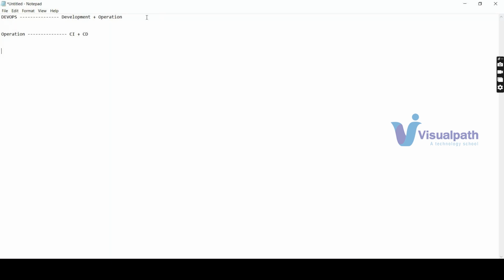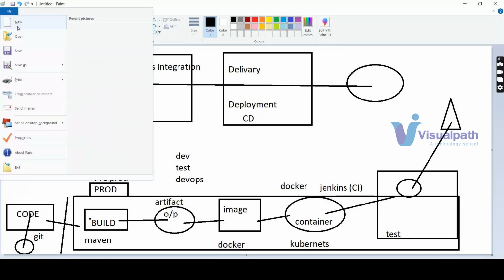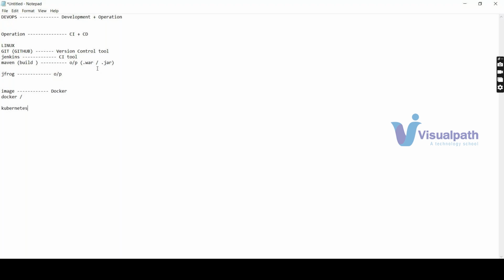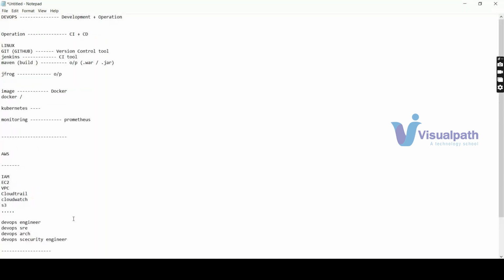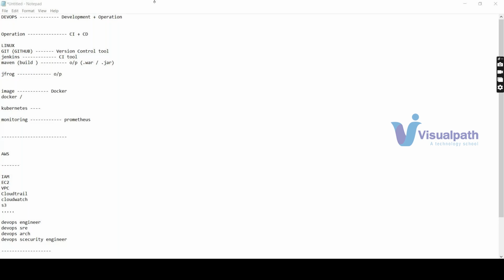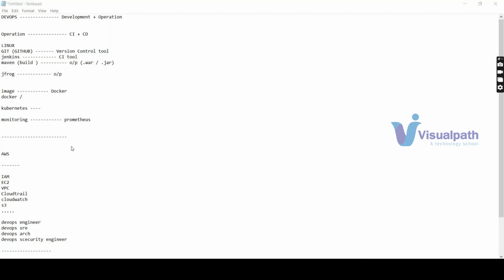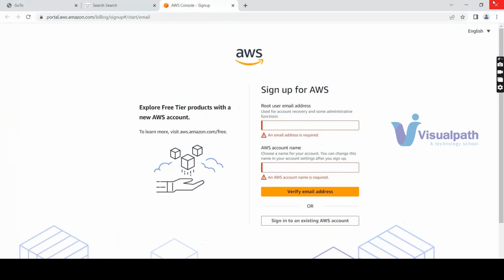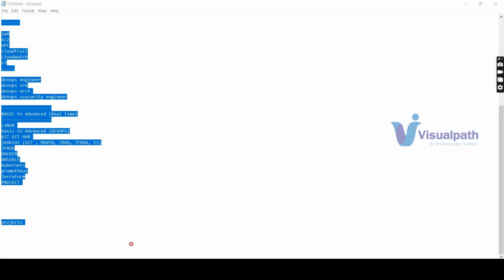DevOps with AWS Online Demo by Visualpath | +91-9989971070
1. Understand the concepts and necessities of DevOps
2. Understand the need for DevOps and the day-to-day real-life problems it resolves
3.. Learn popular DevOps tools like Jenkins, Ansible, Git, Docker & Kubernetes, Terroform
4. Implement automated system update, installations and deployments
5. Learn Virtualisation Concepts
6. Configuration deployment and packaging, continuous integration using GIT
7. Fine tune Performance and set-up basic Security for Infrastructure
8. Manage server operations using Code which is popularly known as Infrastructure as a Code
9. Understand the need for and concepts of Monitoring and Logging.